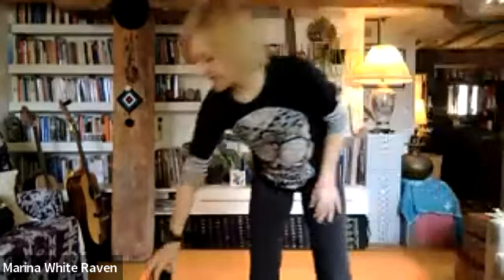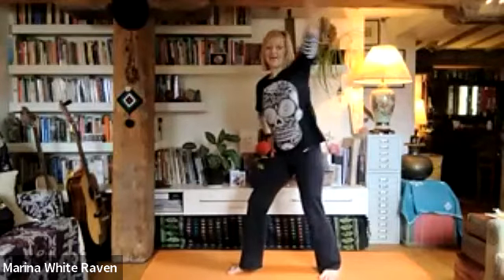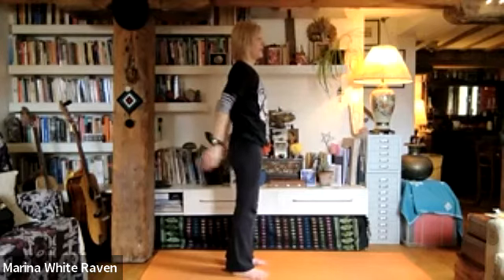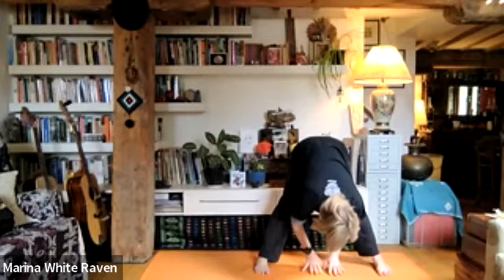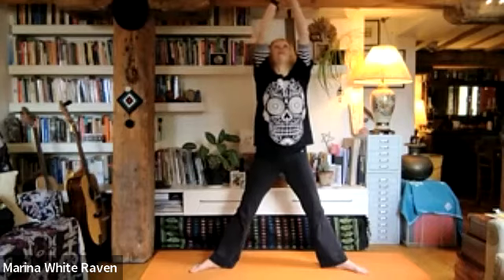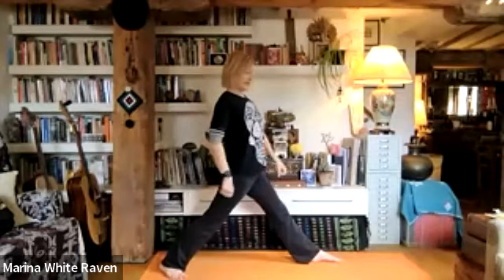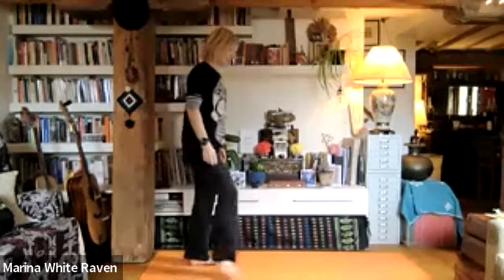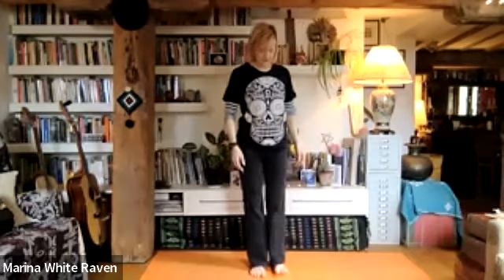Yoga for Everybody: 'Replenishing' (60 mins)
Whatever shape you are in you are welcome to join us. 60 minutes of YOGA: body, breath and movement. Feel the flow of life. align with the present moment and feel fantastic!